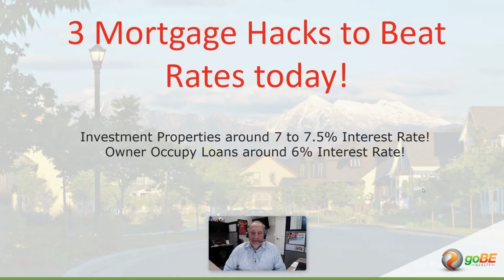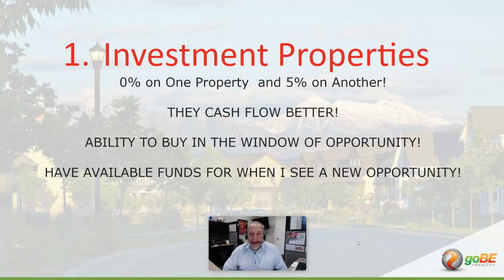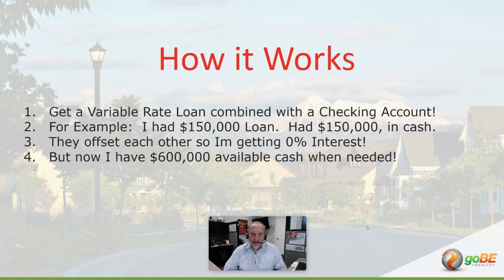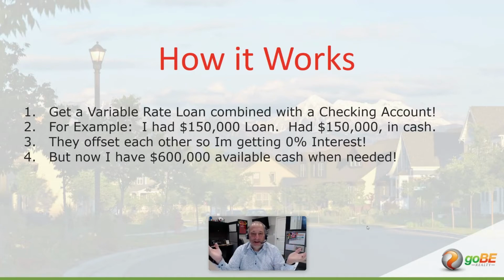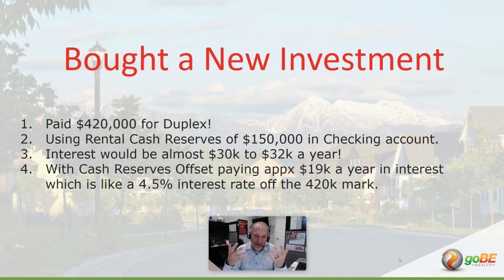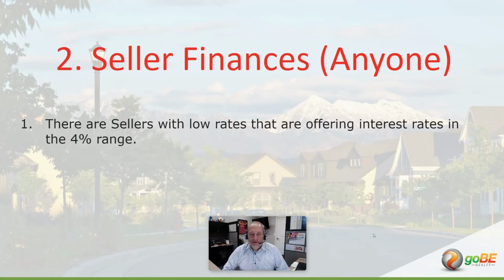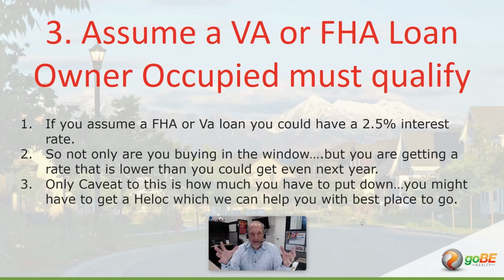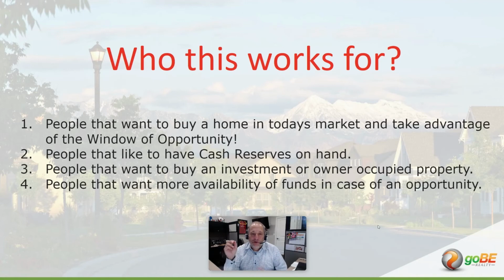3 Mortgage Hacks for Getting As Low As 0% Interest Rates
Want to beat today's interest rates?  Here's how to get interest rates as low as 4.5%, 2.5% or even almost 0%. Mortgage hacks for owner-occupied and investors!